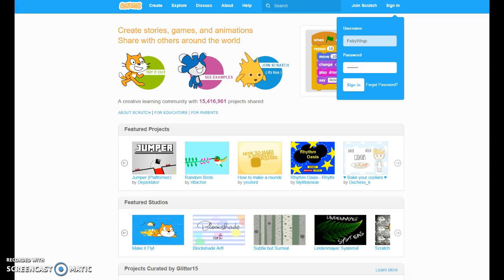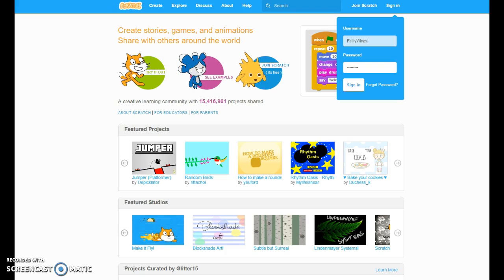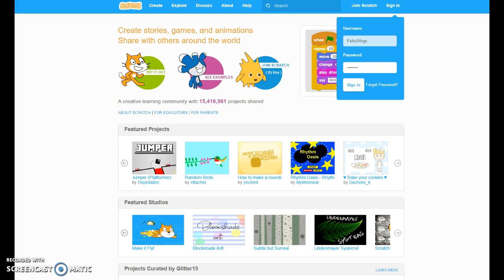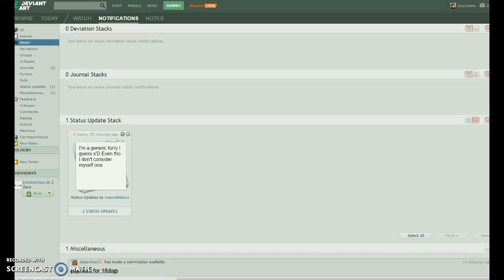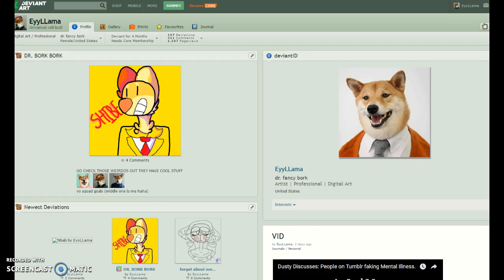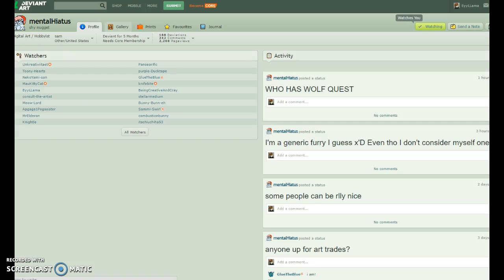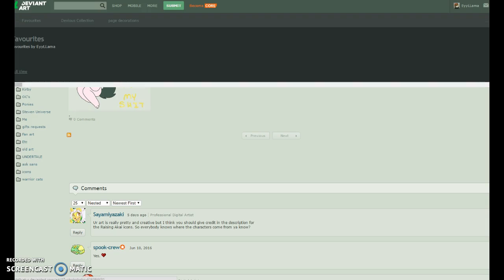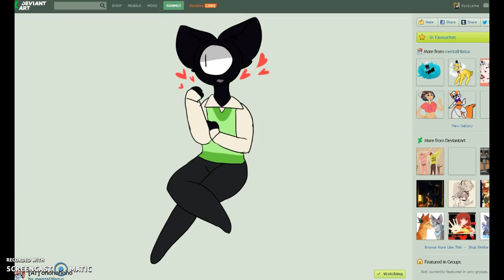Dusty Discusses: Getting banned for the 6th/7th time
well... guess this is goodbye to scratch.